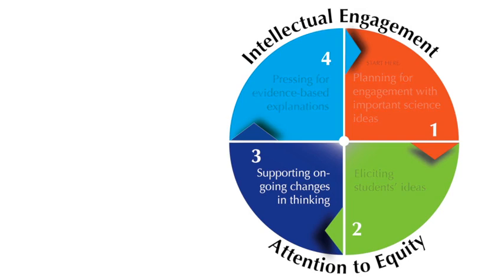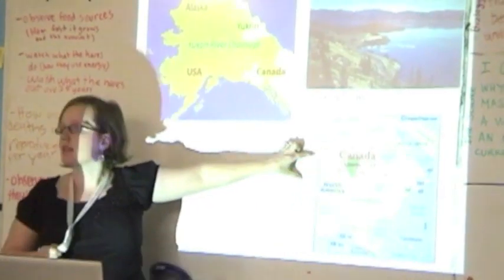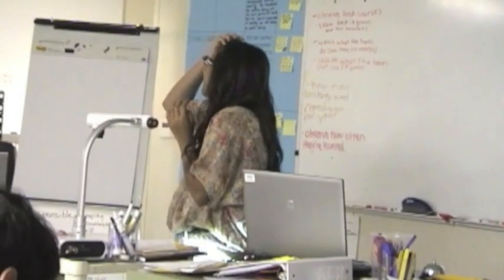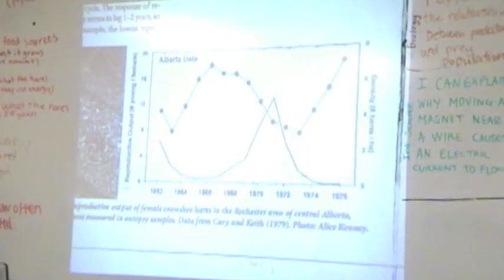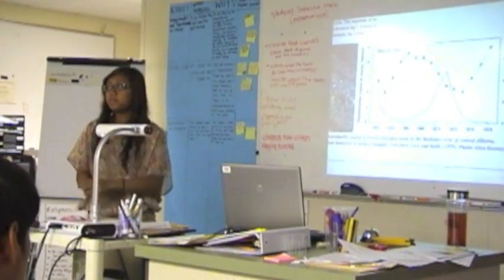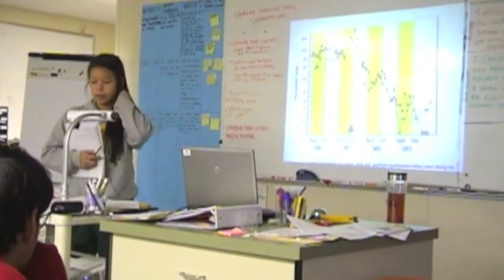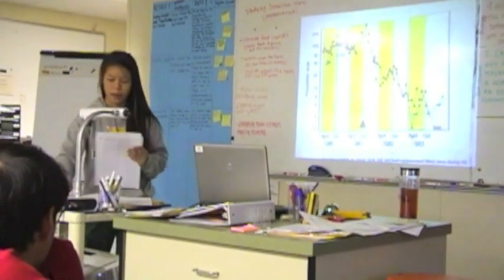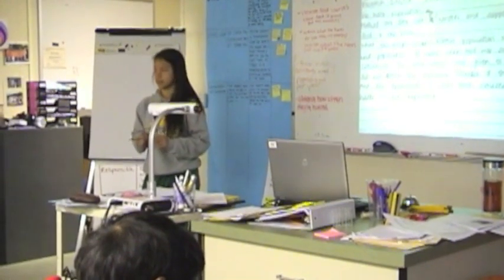reading science papers